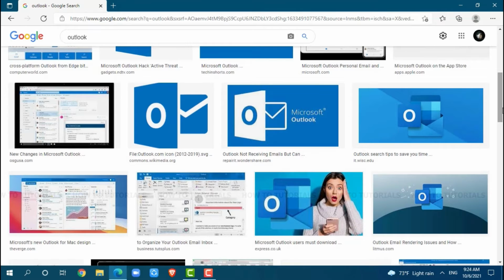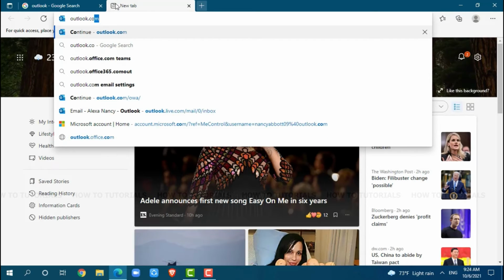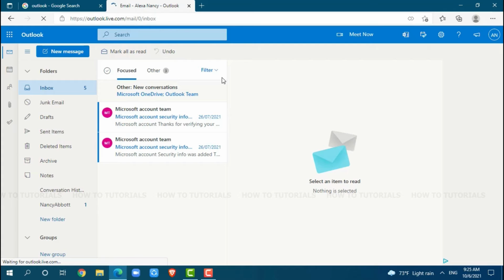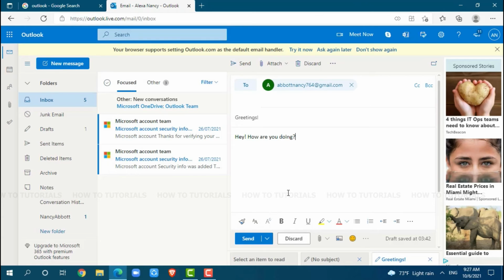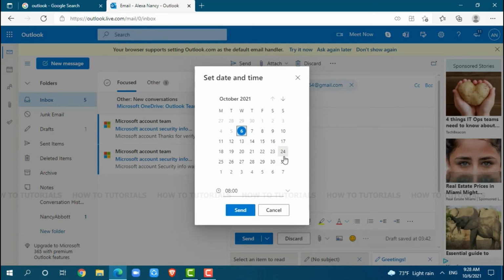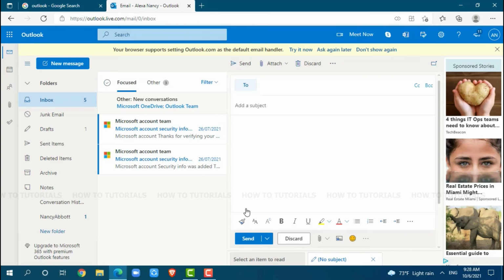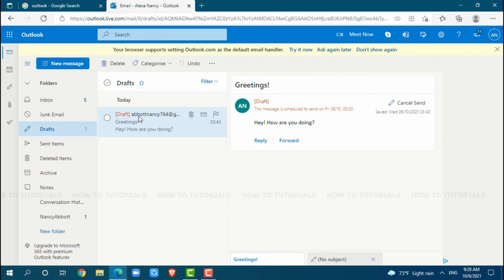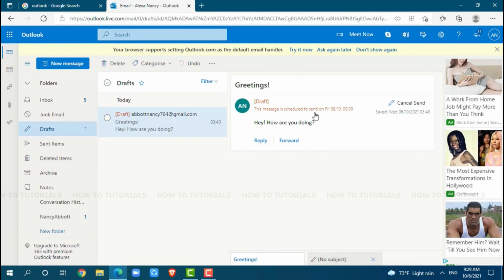How To Schedule Mail In Outlook 2021 | Send A Scheduled Email In Outlook | Microsoft Outlook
"How To Schedule Mail In Outlook 2021 | Send A Scheduled Email In Outlook | Microsoft Outlook" - A Video Guide by How To Tutorials.

This tutorial video guides you on the process to schedule mail in Outlook account.
1. Open any browser and in new tab search in for outlook.com and press ‘Enter’.
2. At the inbox page, click on ‘New Message’.
4. Click on ‘Drop down menu’ beside of Send.
5. Click on ‘Send later’.
6. Choose date and time and click ‘Send’.
Your mail will be send at scheduled date and time.